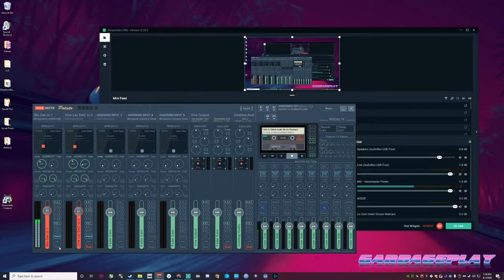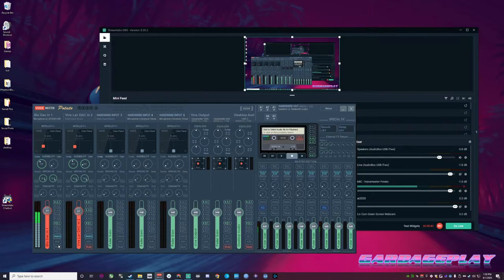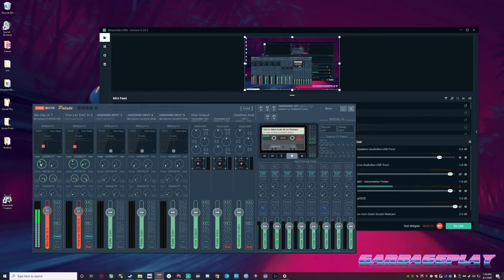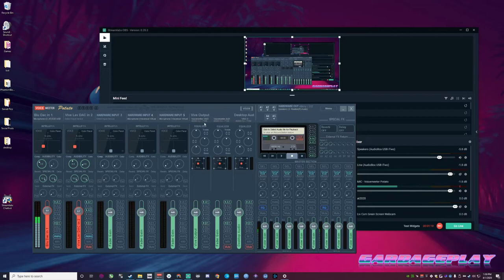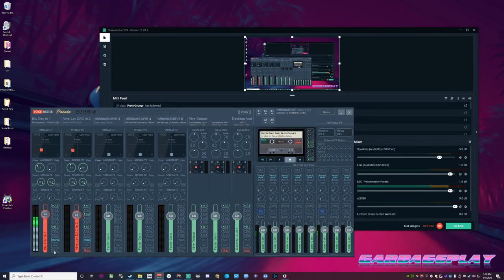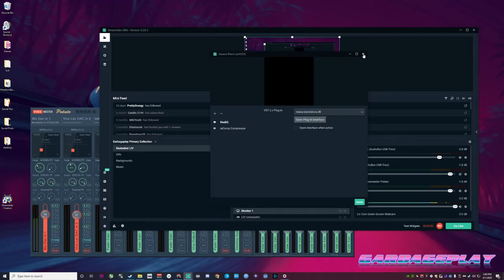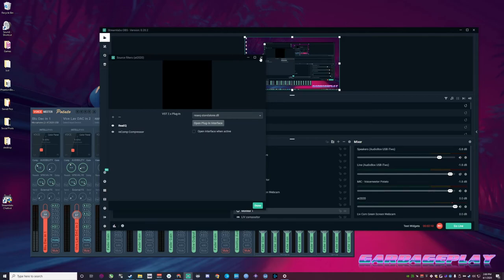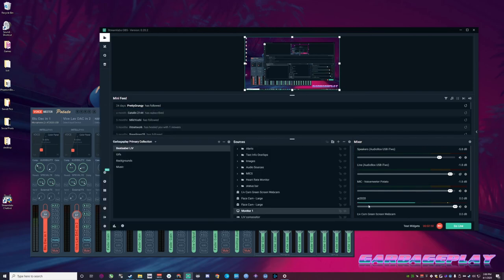blue spark vs at2020 usb hissing problem with compressor in voicemeeter banana or potato (reddit)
This is just for some people on /r/twitch to troubleshoot, but feel free to let me know if you have a similar problem or a solution.